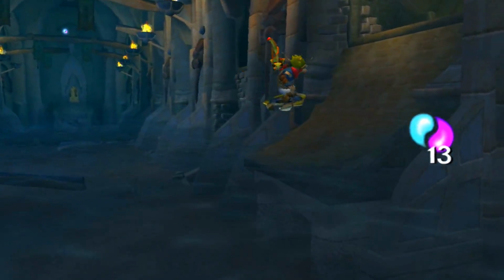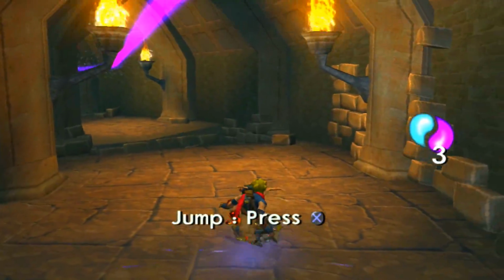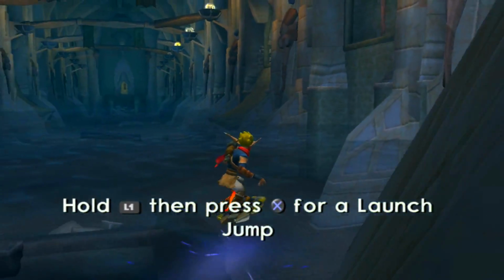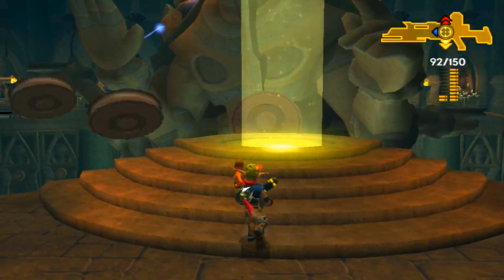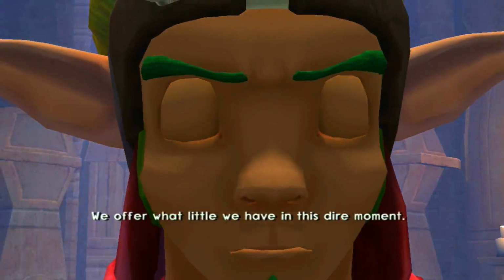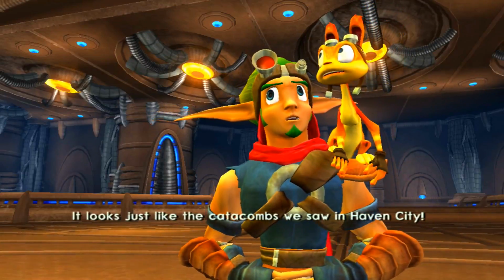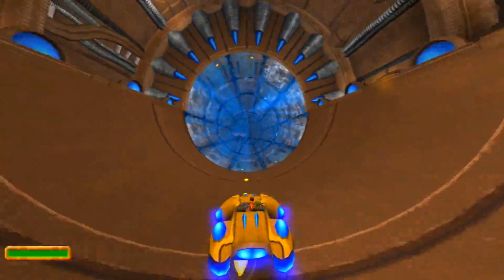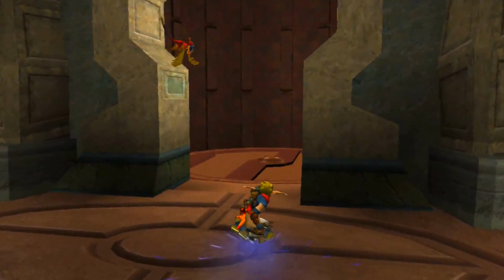Jak and Daxter HD Collection - Part 57 (Jak 3)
Jak and Daxter Collection (known in PAL regions as The Jak and Daxter Trilogy) is a platform video game remastered collection that contains the remastered ports of the first three games in the Jak and Daxter series on a single Blu-ray disc. The game was ported by Mass Media Inc. in collaboration with Naughty Dog and was published by Sony Computer Entertainment as a Classics HD title.

The Jak and Daxter Collection was met with positive reviews from critics, who highlighted the overall graphical transformation, and noted: "Though some aspects of the games are dated now, the Jak games still stand up as epic adventures."